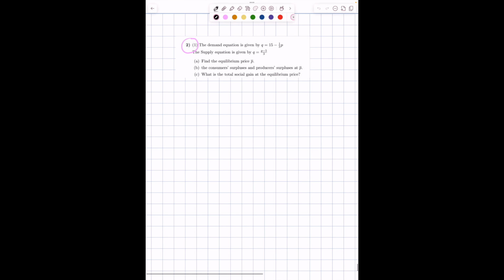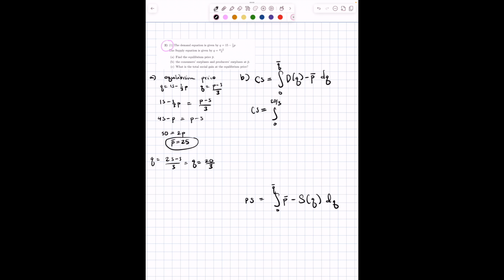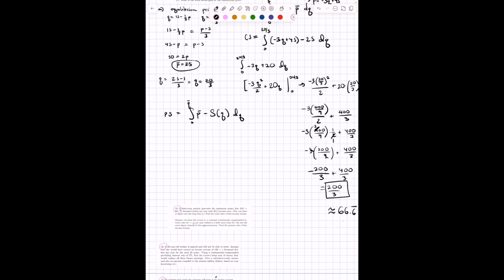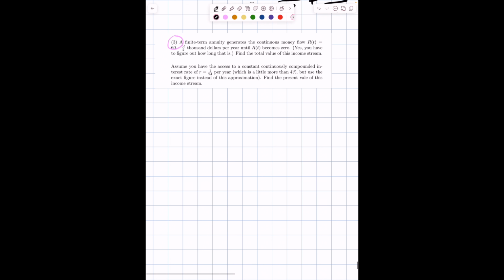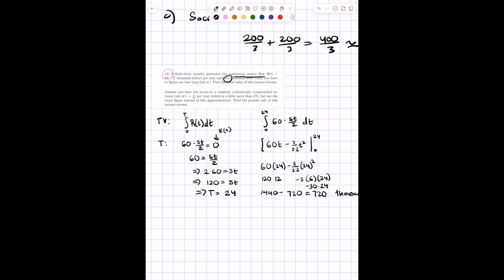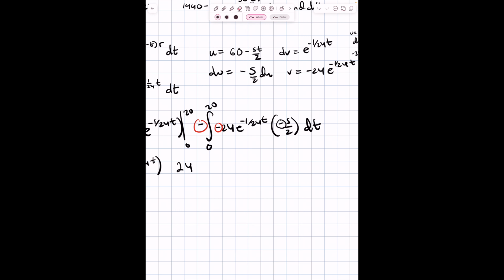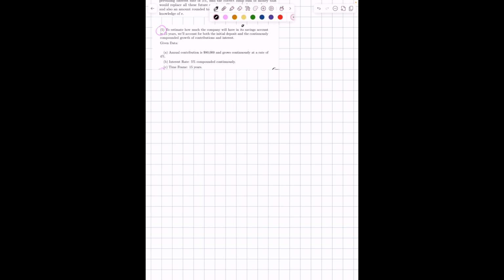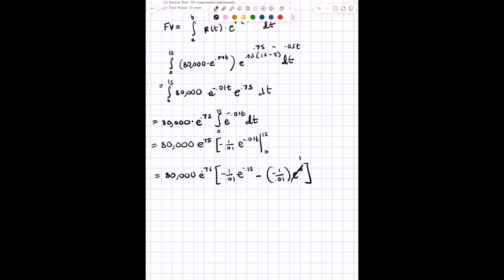Problem 2, 3, 5